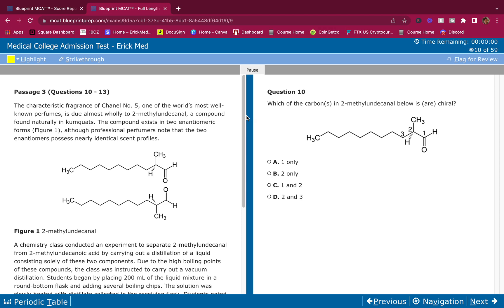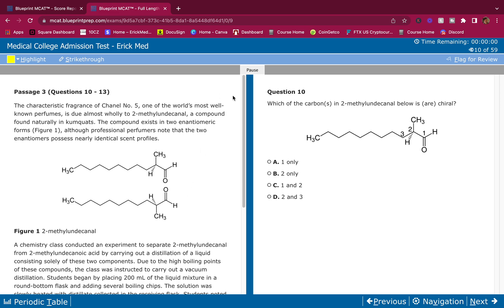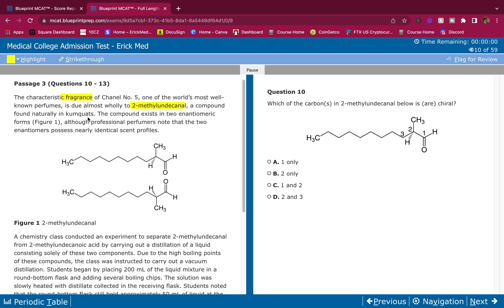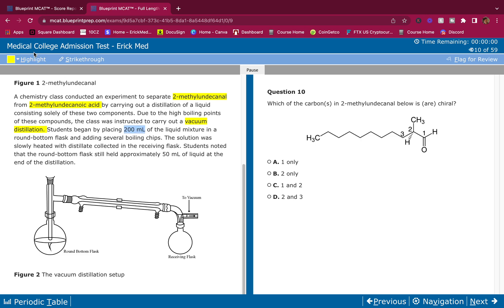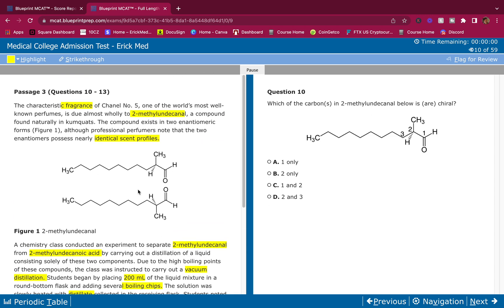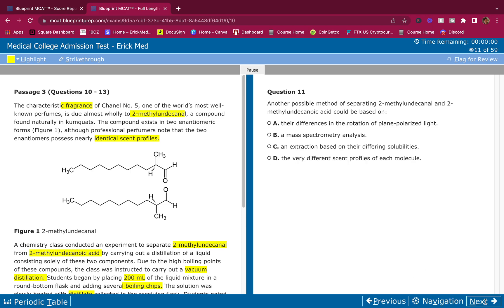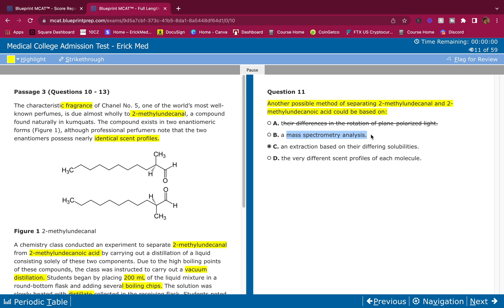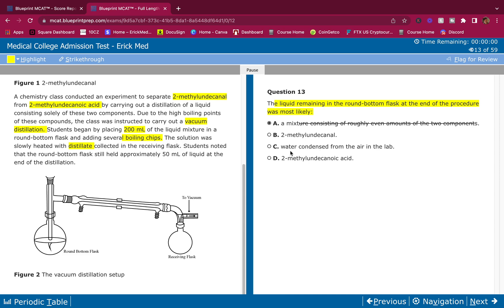MCAT Orgo Chem Passage WALKTHROUGH/Breakdown | IMPROVE YOUR SCORE FAST (100%tile TUTOR TIPS)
Hey whats up Guys! This video is an Mcat Passage Walkthrough, I show you how to score a 132 easily On the Mcat, anyone can do it. This is C/P Blueprint FL Passage #3